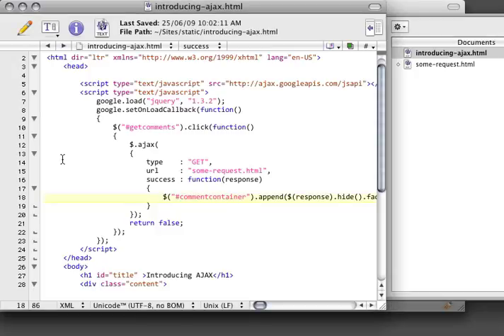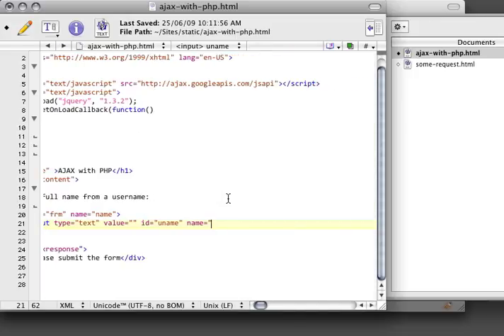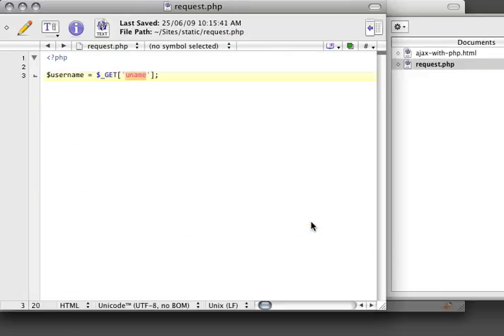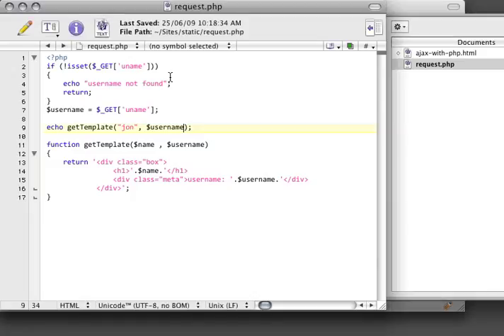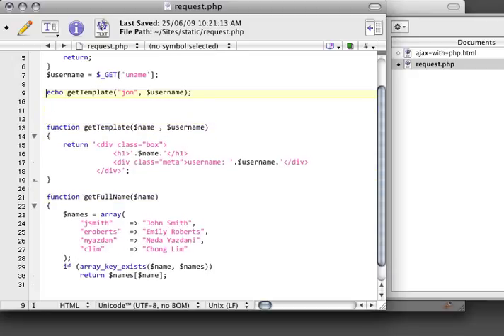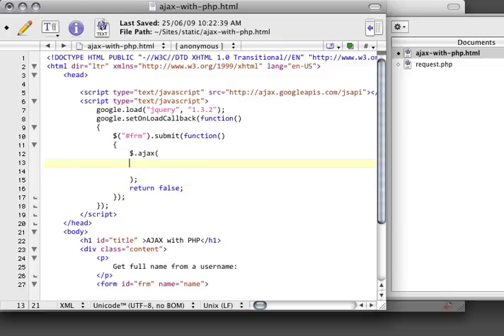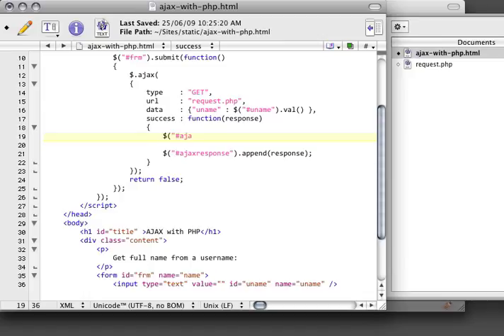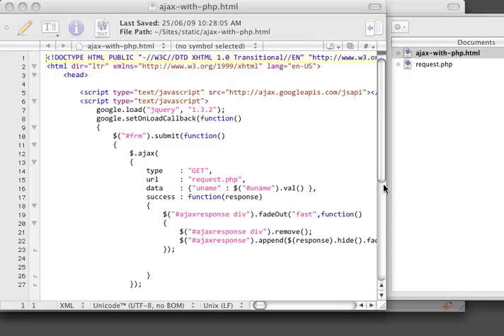05 ajax with PHP